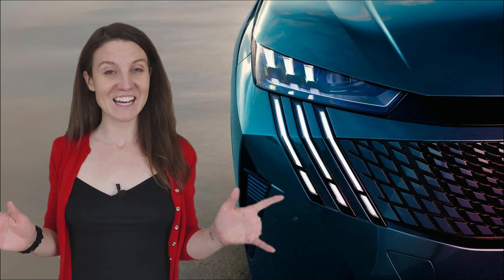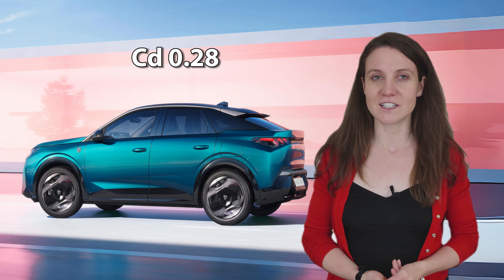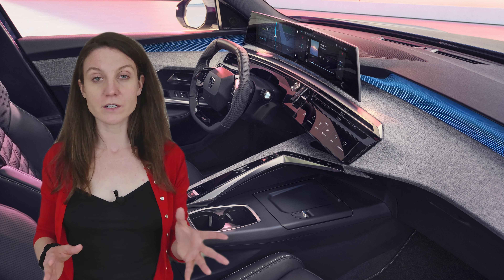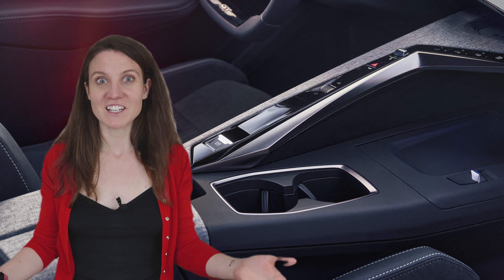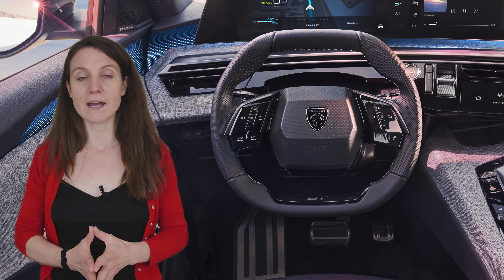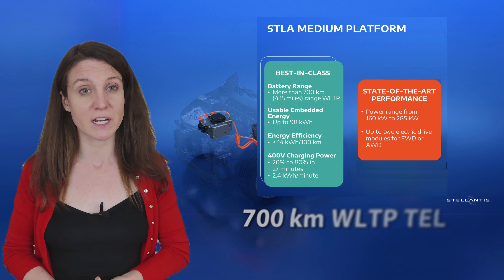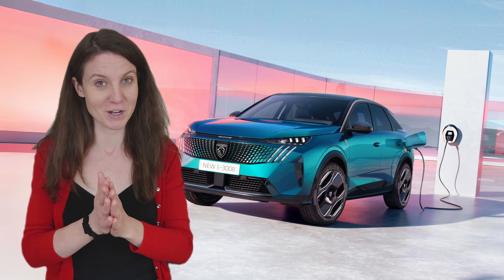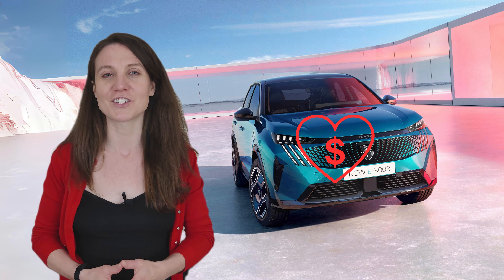First Look: Peugeot e-3008 Electrifies the SUV World | Comprehensive Review & Analysis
The new electric Peugeot e-3008 is a game-changer for electric SUVs. With its long range, gorgeous interior and great charging capacities, this car is already turning heads. Join me for a first look at the e-3008 and find out more about its design, interior, electric motor performance, charging and more.

►Customize your ride with BestEVMod!

🚗💡 In this exclusive video, we delve into the electric transformation of Peugeot's legendary 3008 model. Discover the e-3008's revolutionary design, its futuristic body, high-tech interior, and the prowess of its next-generation electric drive.

From its dynamic SUV fastback silhouette to the innovative i-Toggles panel, Fina gives you an insider's look at every aspect of this electric marvel. We compare it to industry giants like the Tesla Model Y, revealing what sets the e-3008 apart.

And it's not just about looks. We explore the technical advancements, including the impressive range and charging capabilities. Plus, get Fina's honest take on the interior design – from the panoramic HD screen to the controversial glossy black plastics.

🔋🌏 Dive into the electric drive details – understand the STLA Medium platform, marvel at the 700 km range potential, and learn about the quick charging features.

Your engagement helps us create more exciting tech content!

Media used is property of Stellantis Auto SAS